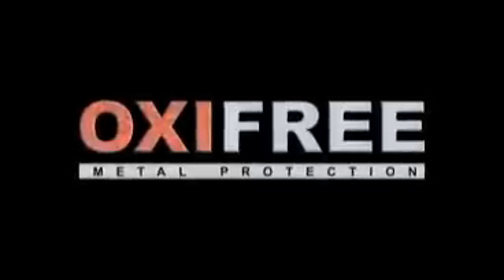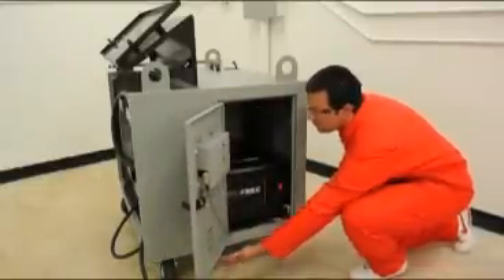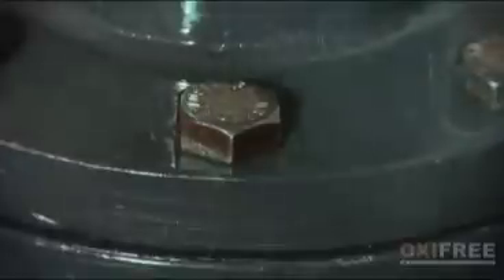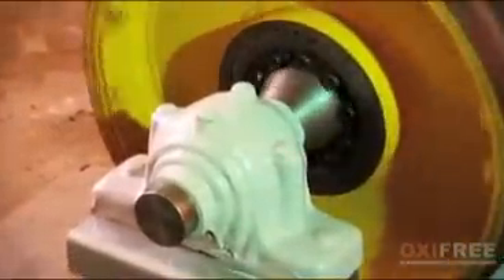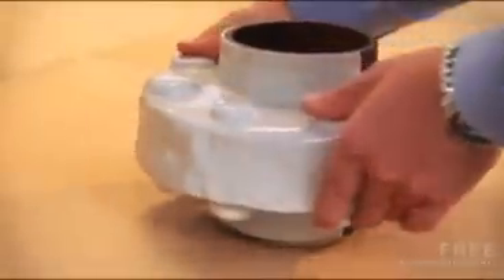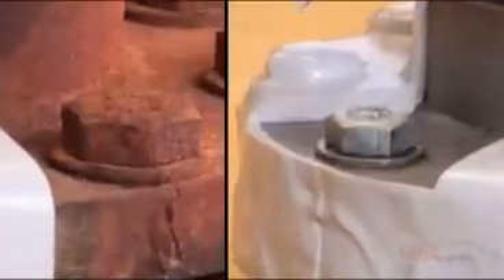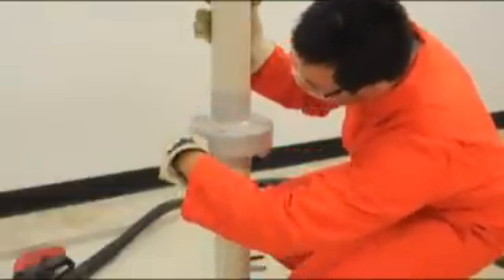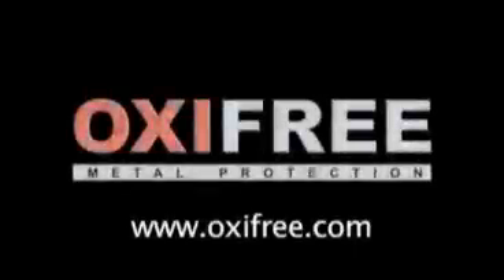Oxifree - Oxifree - Metal Protection from OXIFREE.flv